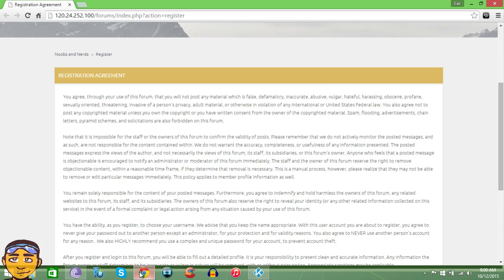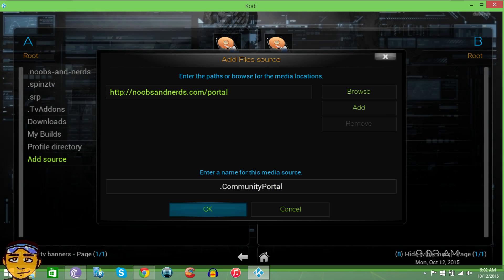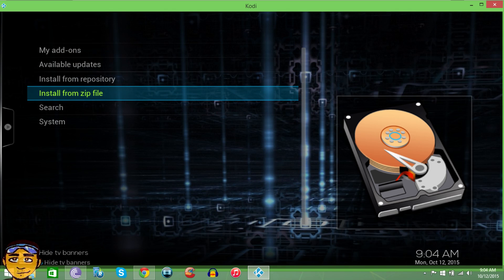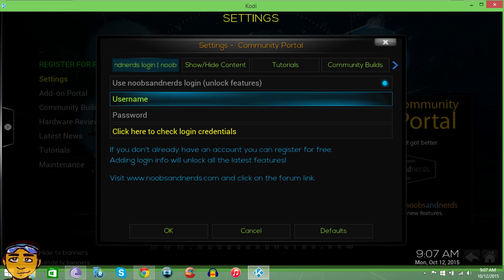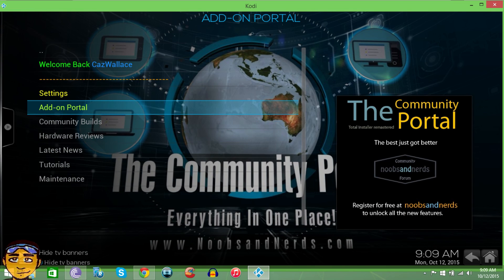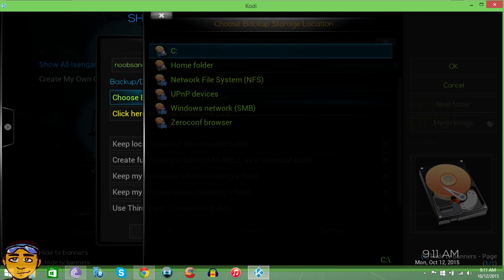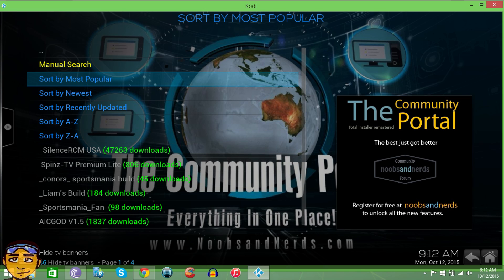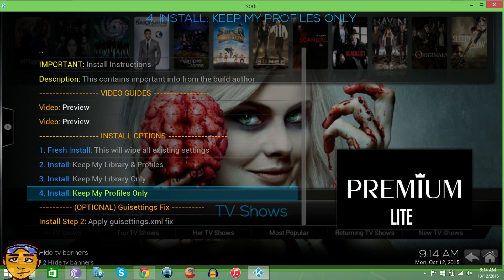Community Portal (DETAILED Tutorial Setup Guide)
Community Portal is today's total installer for Kodi/XBMC that also brings a new spin with Builds (Kodi Setup Wizards). This guide will help you learn how to install and use it successful.

3) ***IF USING ANDROID BOX, Click KEEP PROFILE OPTION***

Signup and follow the video for further instructions. Please watch carefully, as I try to hit all the important
points needed to have a successful install. Best of luck.